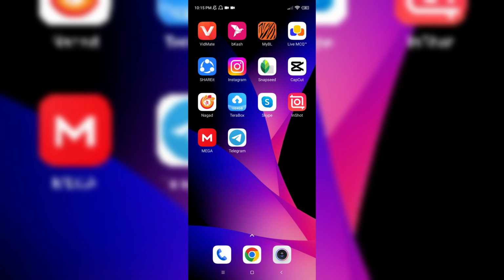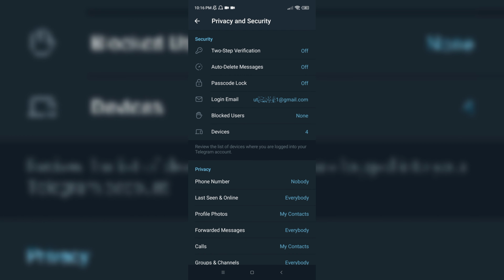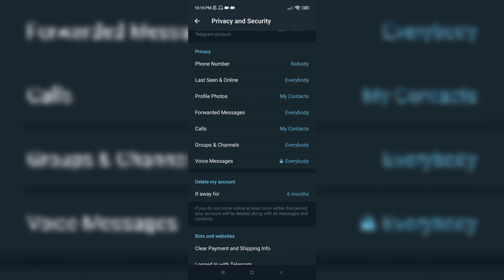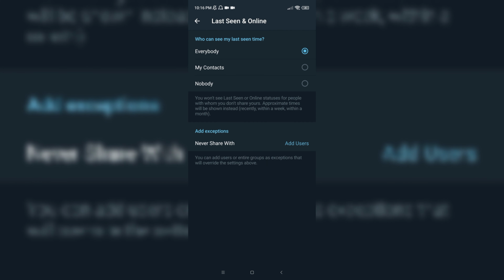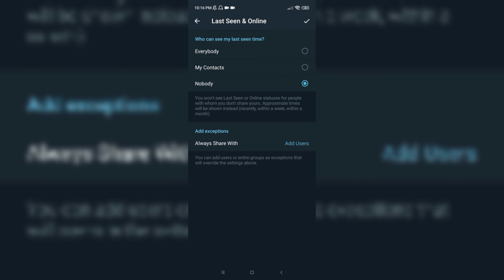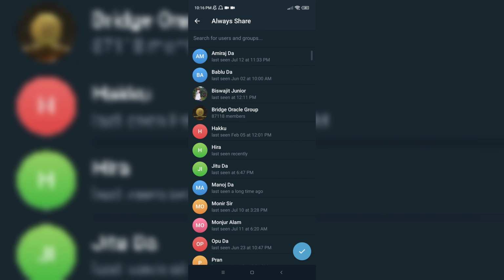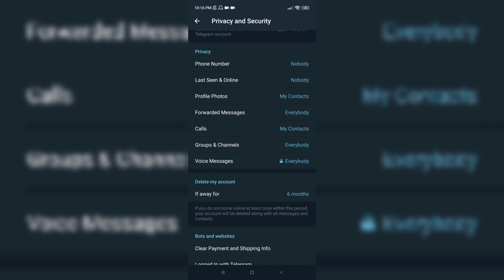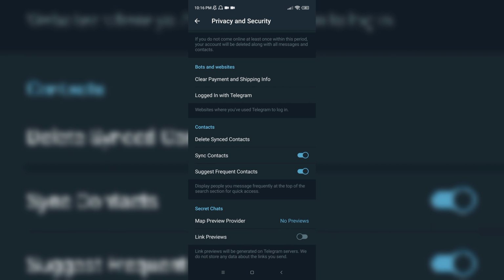How to appear offline in telegram 2024 | Initial Solution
Hello, My Dear friends, !! In this video I will Show you How to appear offline in telegram. Watch the video till the end Thanks.

Step 1: Open the Telegram app.
Step 2: Navigate to the settings. On an iPhone, tap the gear icon located in the lower-right corner.
Step 3: On an Android device, tap the three lines in the top-left corner.
Step 4: Tap on the Privacy and Security.
Step 5: Then, go to Last Seen & Online.

Chapters:
0:00  Introduction
0:20  Main Part
1:32  Happy Ending